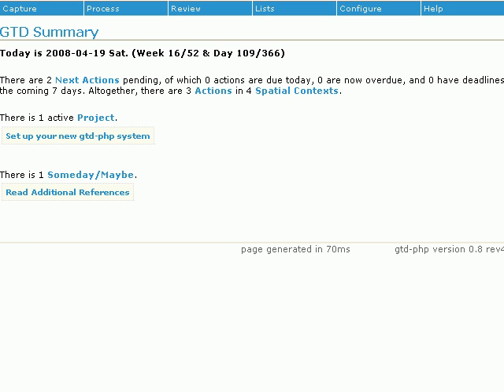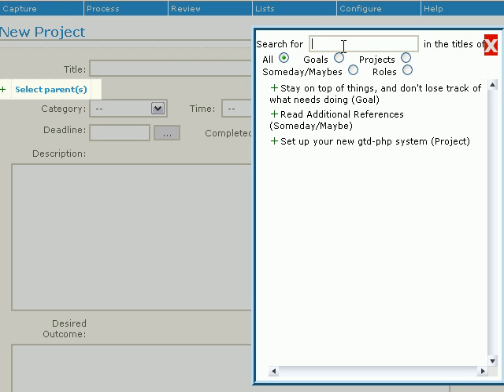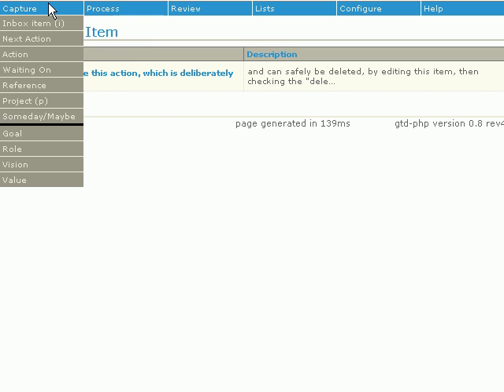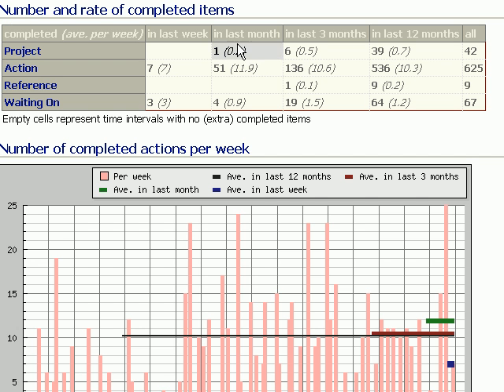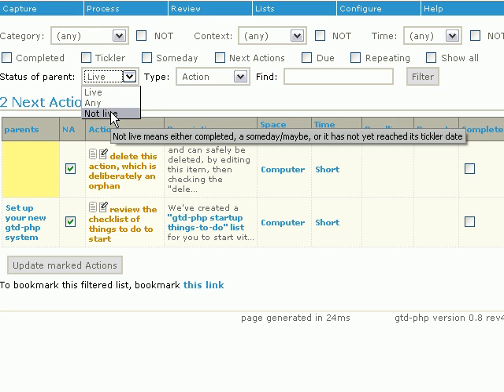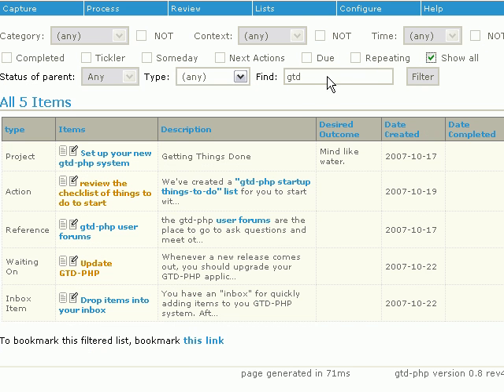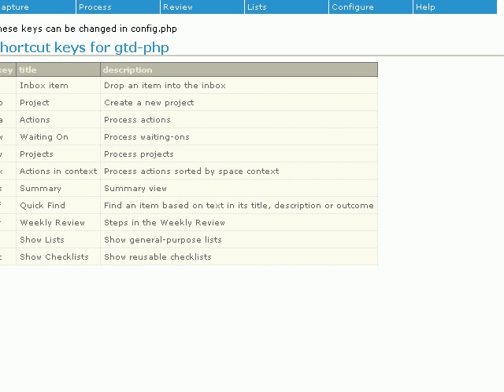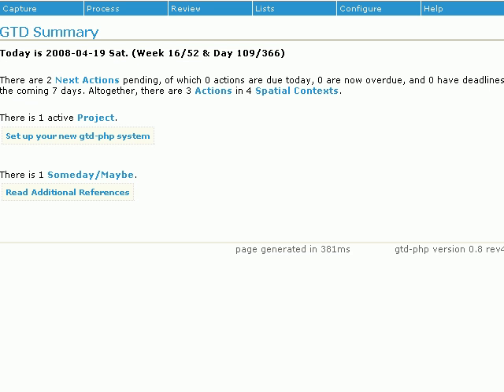new features in gtd-php v0.8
A quick overview of some of the new features in gtd-php v0.8